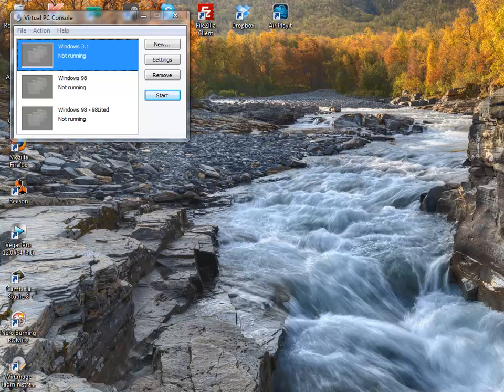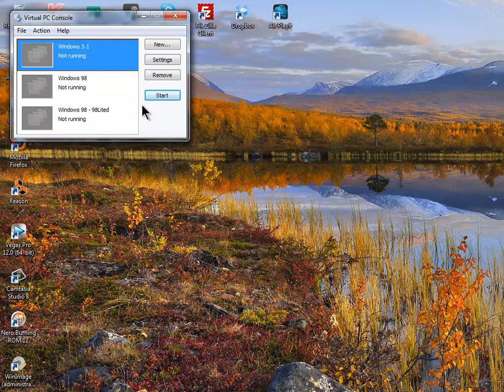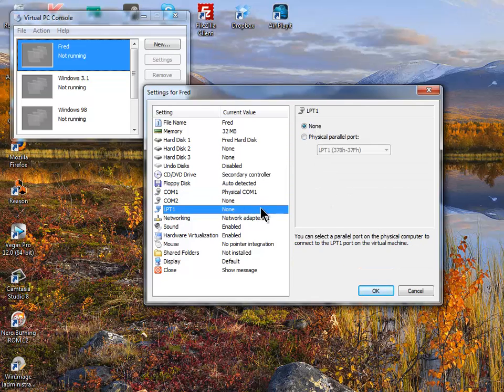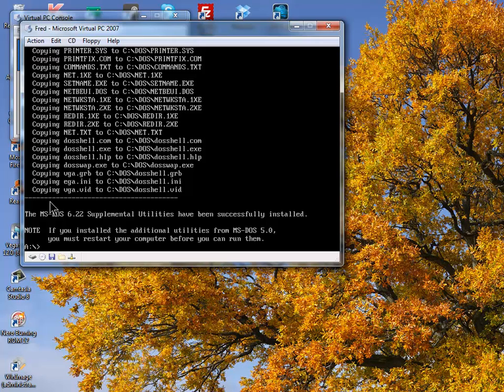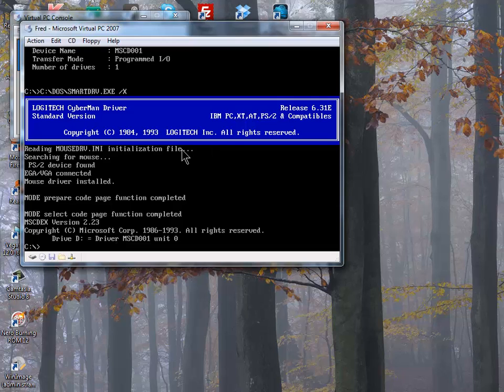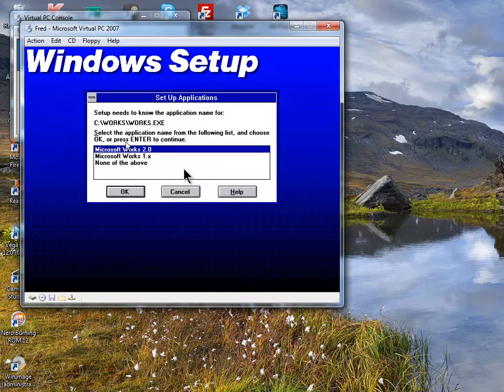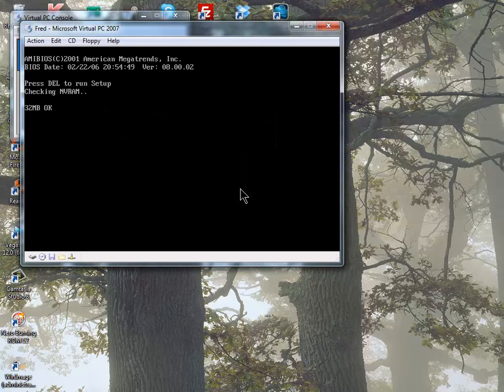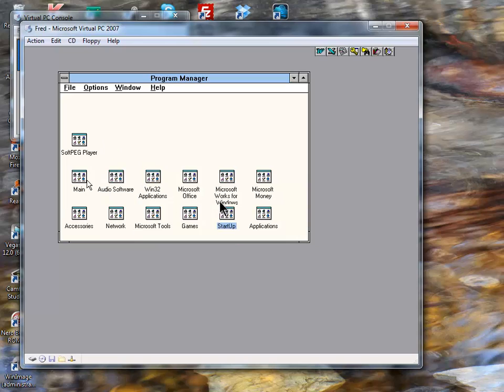Installing MS-DOS 6.22 and Windows 3.1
Here I take you through all of the steps necessary to get MS-DOS 6.22 and Windows 3.1 working on Virtual PC